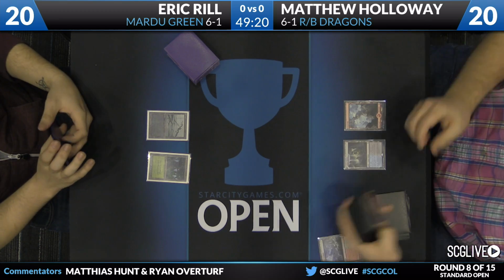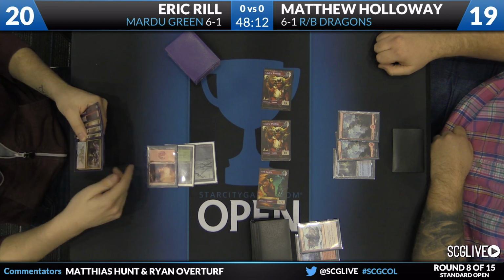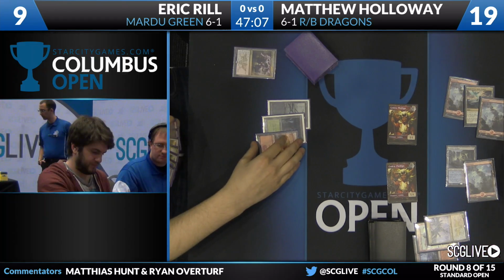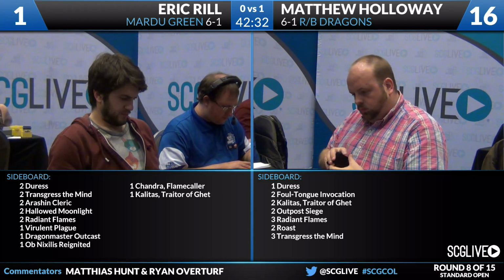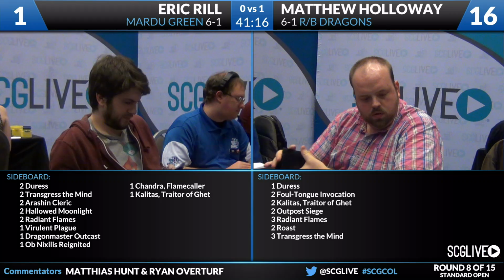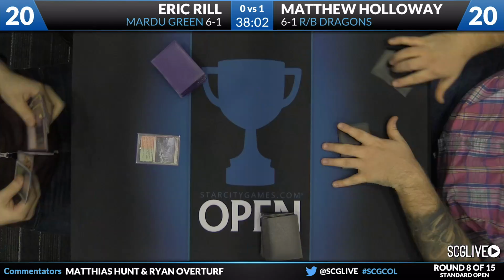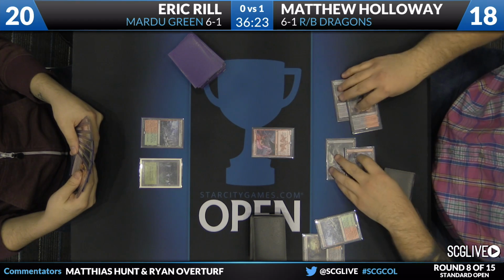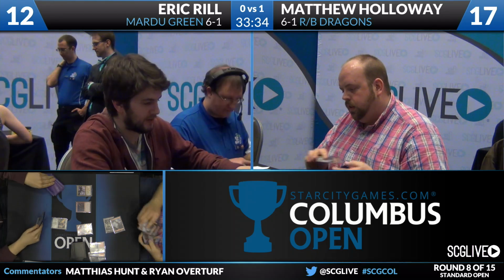SCGCOL - Standard - Round 8 - Eric Rill vs Matthew Holloway [MTG]